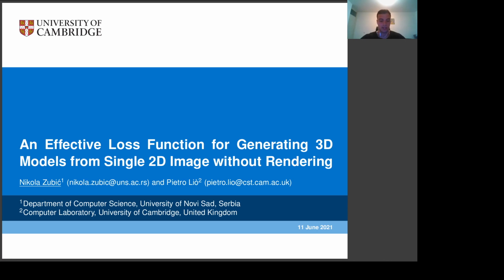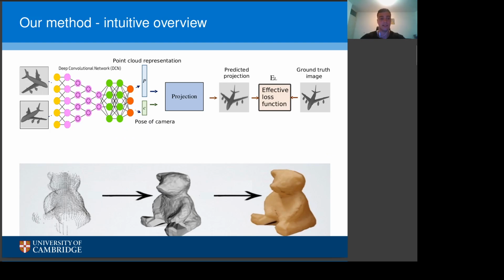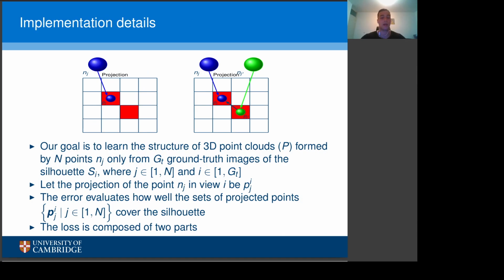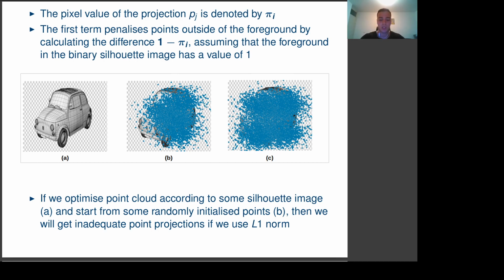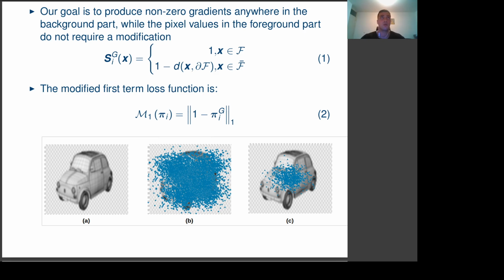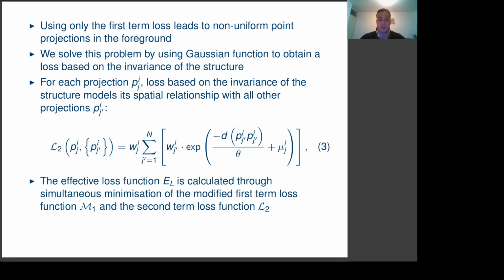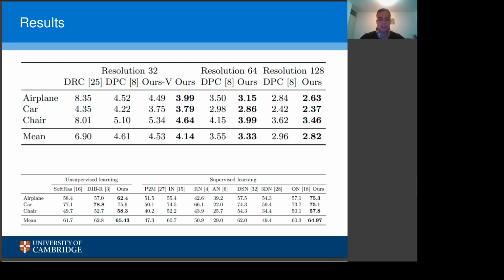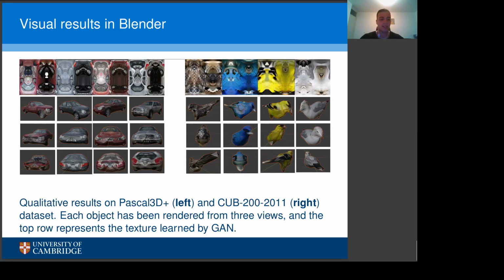An Effective Loss Function For Generating 3D Models From Single 2D Image Without Rendering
AIAI 2021: "An Effective Loss Function For Generating 3D Models From Single 2D Image Without Rendering"